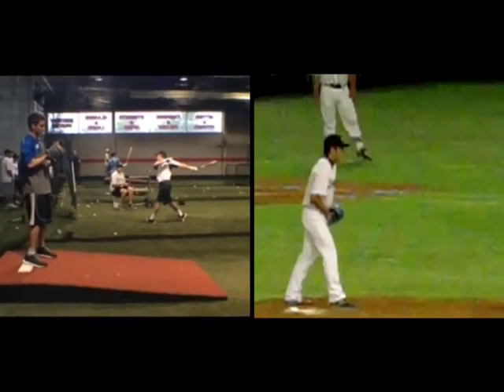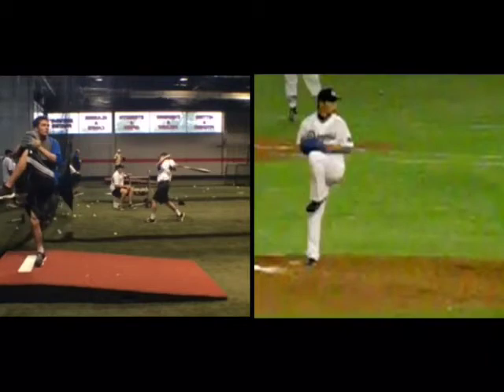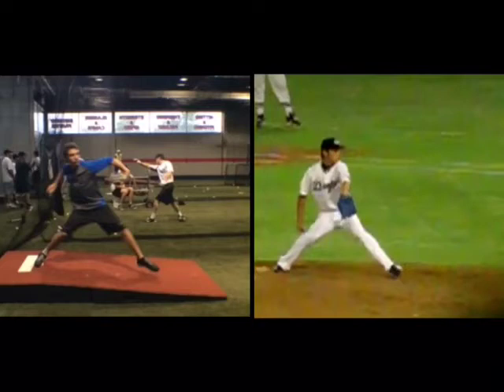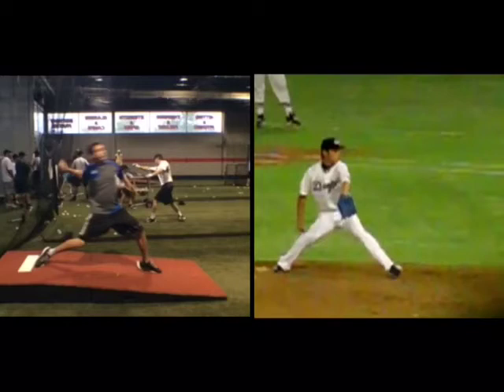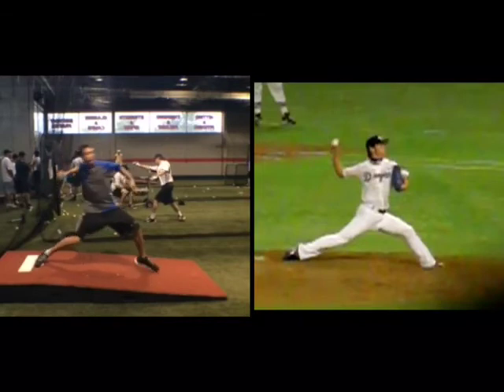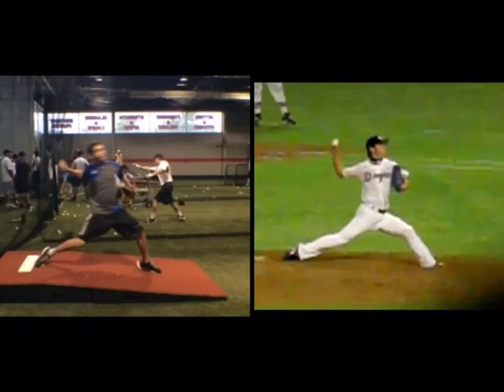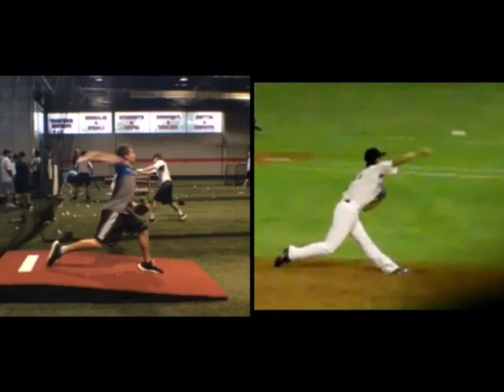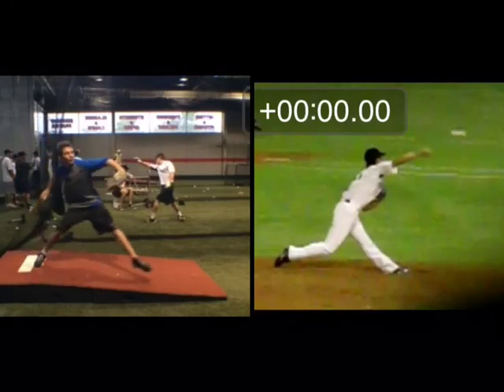Luis Omphroy 3X VCamp Pitching Analysis